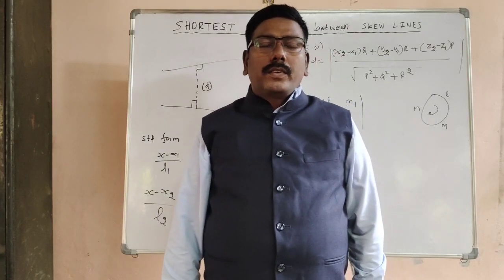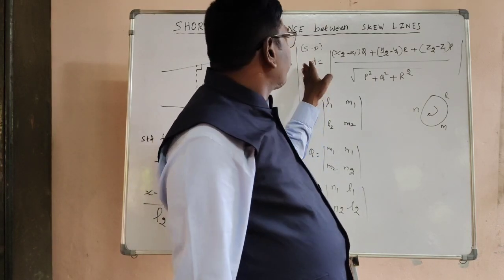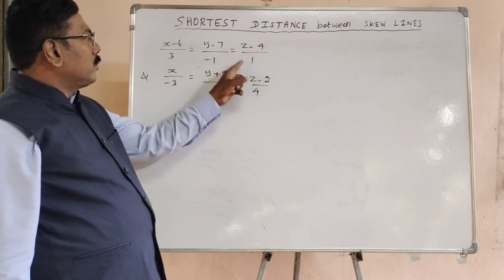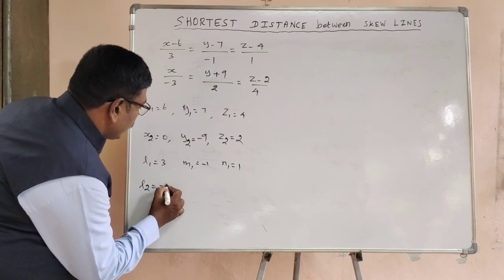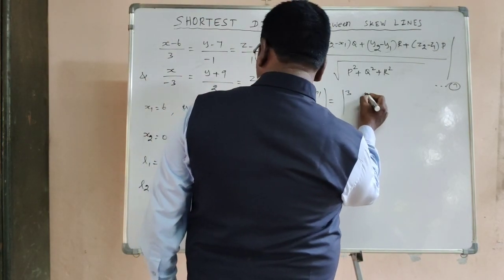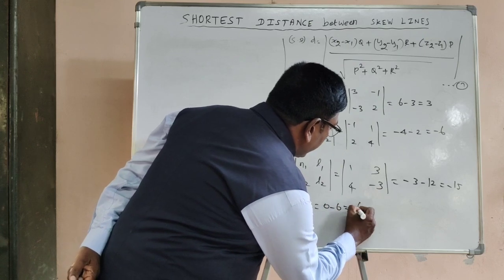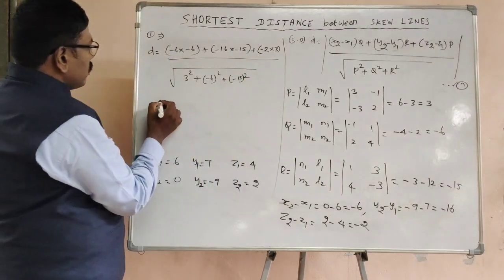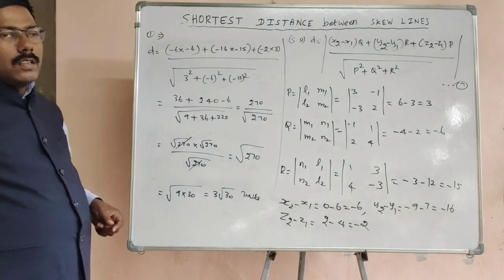Shortest distance between skew lines (shortcut method)(part-1) by Dr.N.Sivakumar